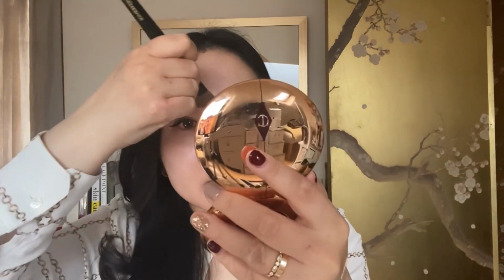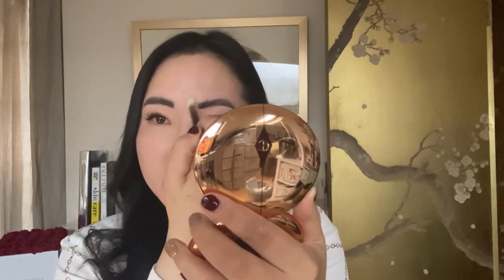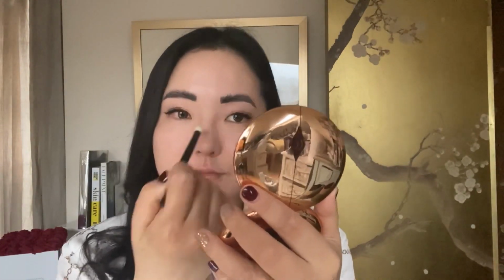LISA ELDRIDGE | PART 2: THE APPLICATION & ANSWERING YOUR QUESTIONS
After getting a lot of questions and comments after my first video, I wanted to answer your queries, show the application process (which I cut out last time) and do a comprehensive foundation guide. I hope this helps you guys a lot!

ℙ𝕣𝕠𝕕𝕦𝕔𝕥𝕤 𝕄𝕖𝕟𝕥𝕚𝕠𝕟𝕖𝕕:
Lisa Eldridge - The Foundation Seamless Skin “No.7” - £44 (30ml)
Lisa Eldridge - Makeup Brush Seamless Blend “No.1” - £55
Lisa Eldridge - Makeup Brush Seamless Blend “No.7” - £39
Lisa Eldridge - Makeup Brush Seamless Blend “No.8” - £40
Lisa Eldridge - True Velvet Lip Colour “Velvet Pinnabar - £26 (3.5g)
Lisa Eldridge - Enhance & Define Lip Pencil “Cinnabar"- £19 (1.2g)
Kimiko- Super Fine Eyebrow Pencil Automatique “Black Tea” - £26.40

It doesn’t cost you more if you decide to purchase via the link.

𝔸𝕓𝕠𝕦𝕥 𝕄𝕖:
Name - Deborah (means 🐝 in Hebrew)
Age - 34
Identity - British born Korean 🇰🇷
Lives - London
Star sign - Sagittarius ♐️ Tiger 🐯
Skin Type - Dry to very dry (have eczema too) 🎨
I’m currently a full-time beauty content creator however, I have worked as a freelance makeup artist, and for brands such as Nars, Bobbi Brown, and Estee Lauder.